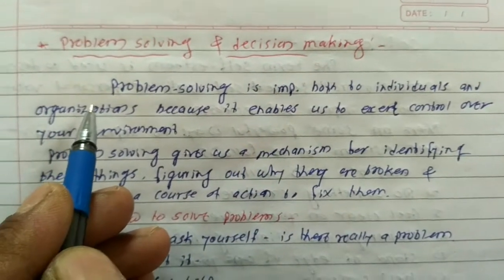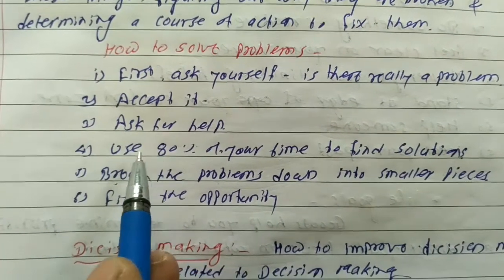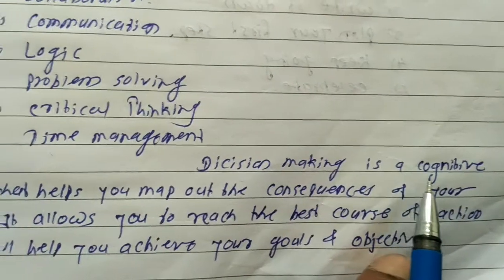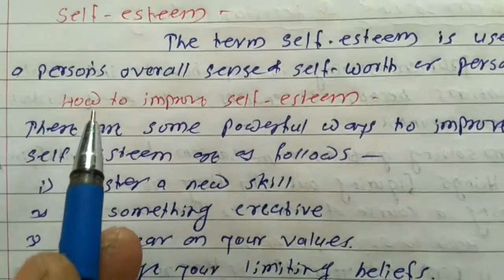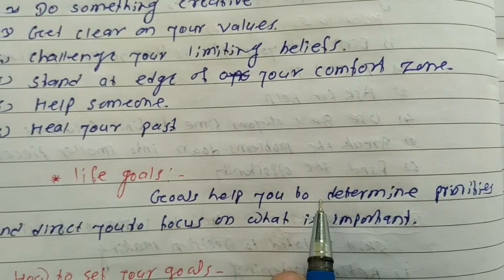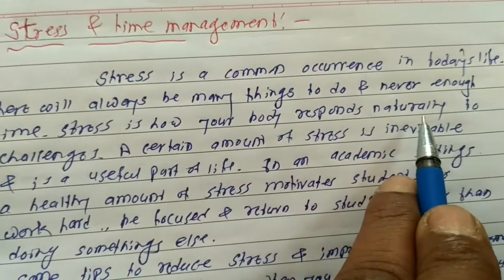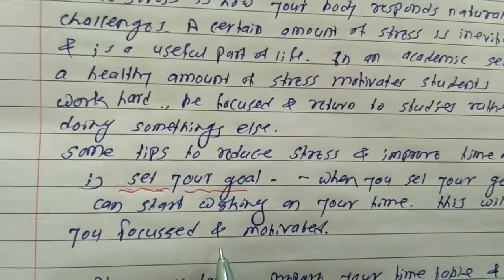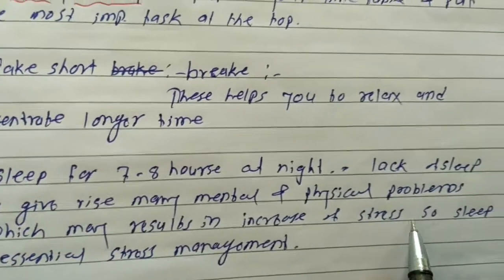Sub NSS Unit 4 Part 2